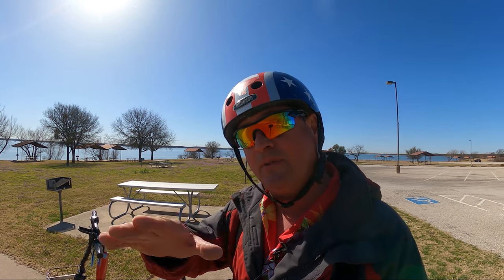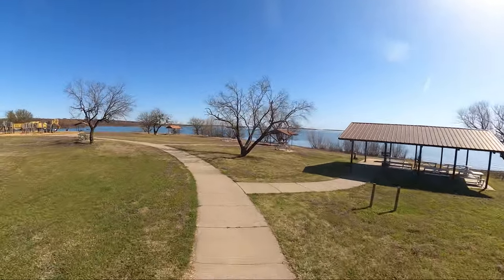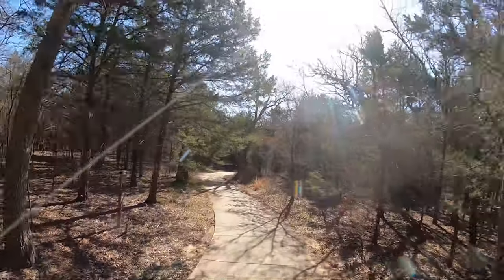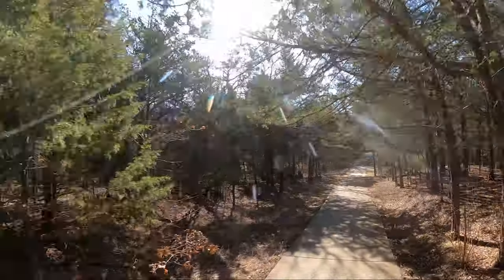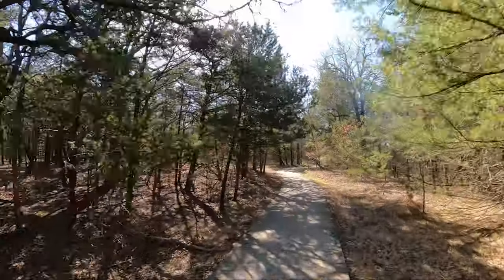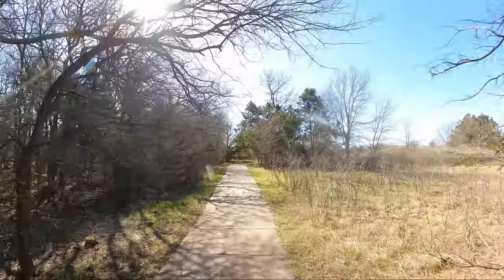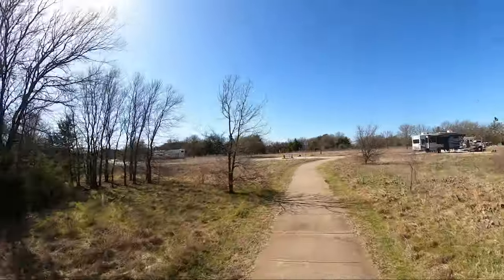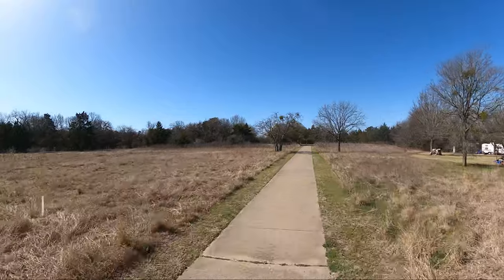Fastest Mobility Scooter Ride In A Texas State Park | Virtual Ride Along!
Are you ready for the Fastest Mobility Scooter Ride that I have ever made in a Texas State Park? I was super excited to create the Fastest Mobility Scooter Ride virtual experience for you while visiting Ray Roberts Lake State Park, Johnson Branch Unit.
I so enjoy a fast mobility scooter ride! It is a very liberating experience! If you rely on a mobility scooter to get around, sometimes you just want to go fast! An I Right?! It is sometimes a challenge to find a great place to attempt the Fastest Mobility Scooter Ride  and virtual ride along I have ever made, that is one of the reasons I love this great Texas State Park!
The main reason Johnson Branch State Park is the ideal place to create the Fastest Mobility Scooter Ride and virtual Ride Along video is because of the super smooth and wide concrete trails the wind through this beautiful Texas State park. So come along with me on this the Fastest Mobility Scooter Ride in a Texas State Park That I have ever made!